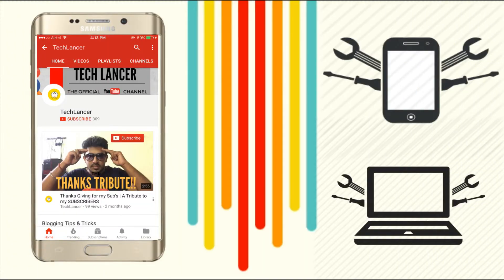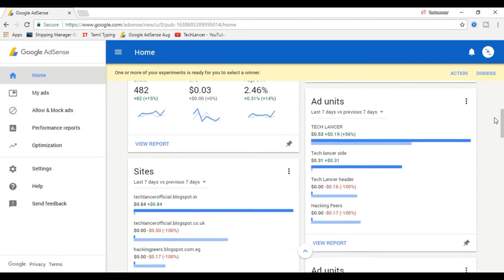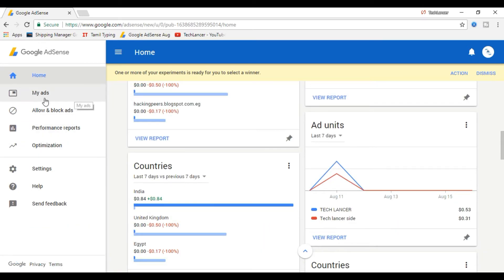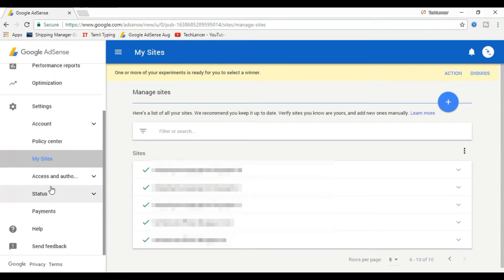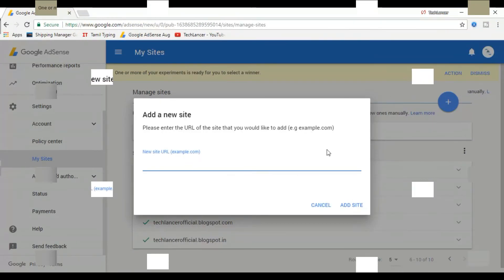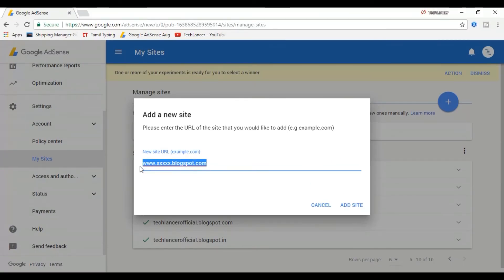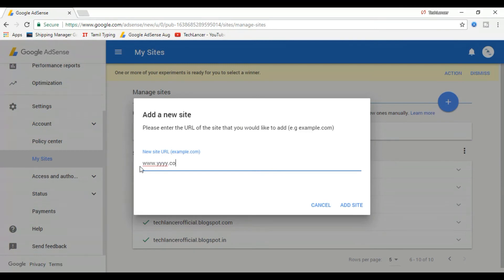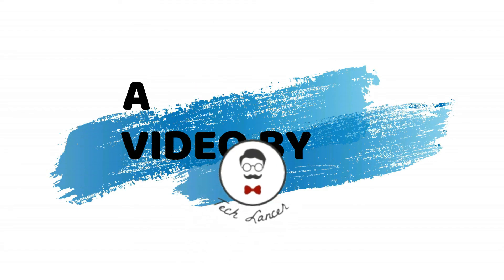Adsense quick earning Tricks | How to add Multiple Blog and Wordpress to 1 Adsense Account 2017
This video will explain how to earn quickly in adsense. There are many ways to earn in adsense but one best way is to link multiple blogs and wordpress website to single adsense account.Check how to link multiple blogs and wordpress to 1 approved adsense account